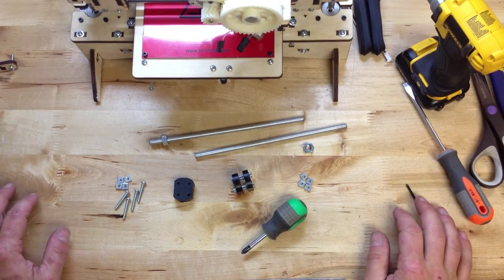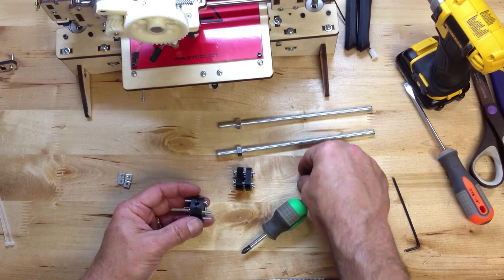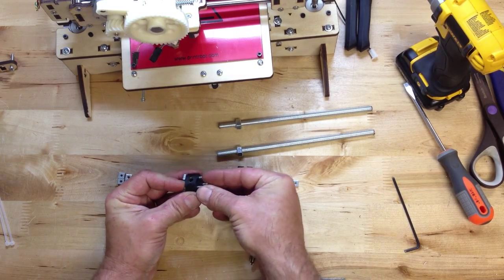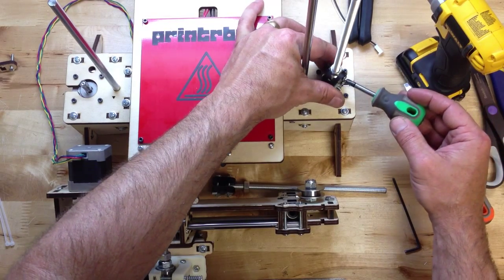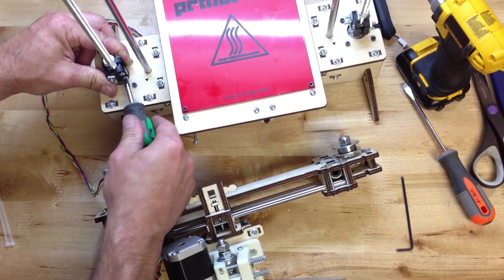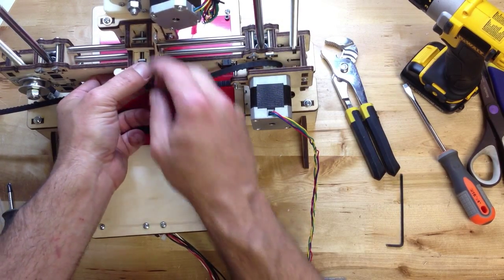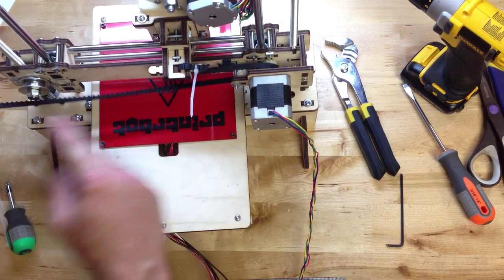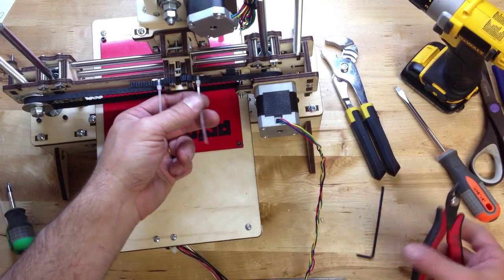Printrbot LC Build 09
Building the Printrbot LC. We add the X-belt and the Z- leadscrew.  Mechanically, we are done.